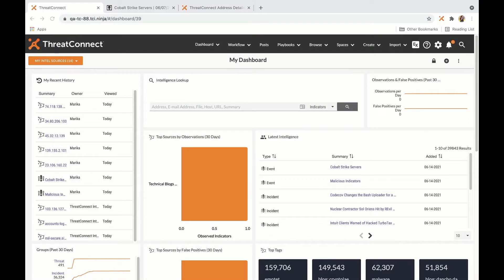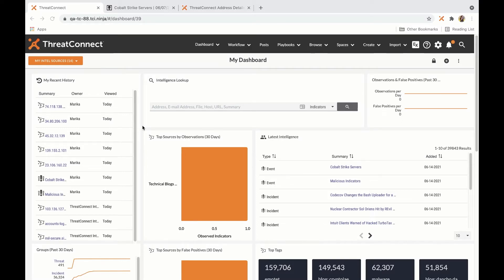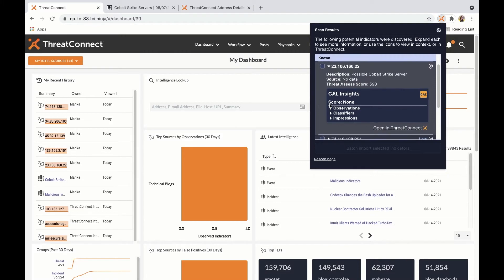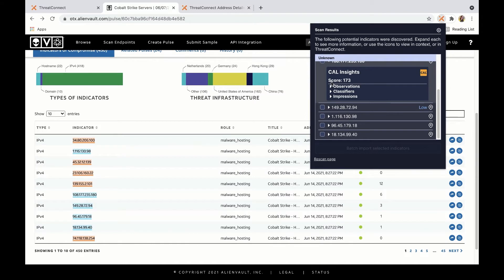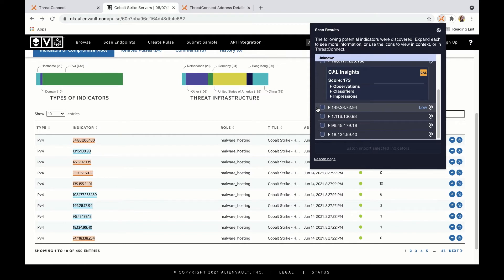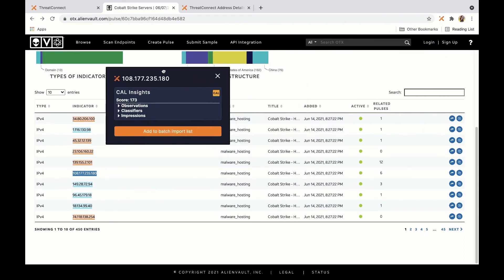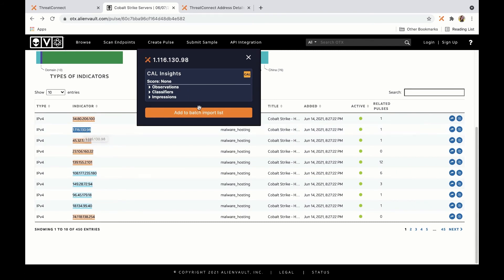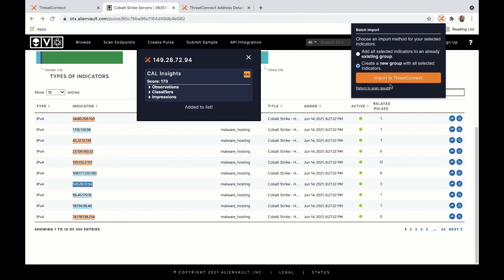Intelligence Anywhere Demo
ThreatConnect 6.2 provides users the capability to scan an online resource for potential Indicators, query ThreatConnect for information about scan results, and import Indicators and Group Indicators directly into ThreatConnect from a supported web browser.